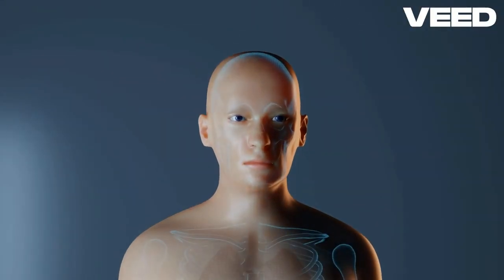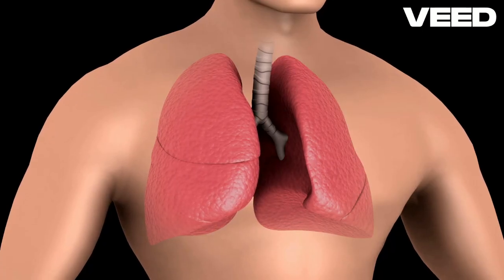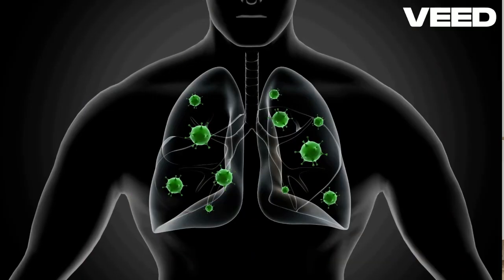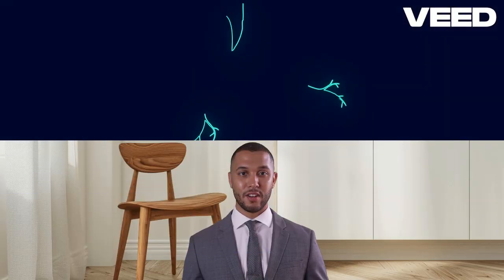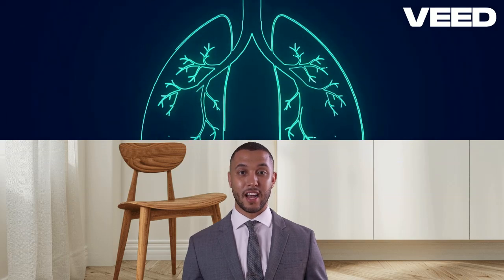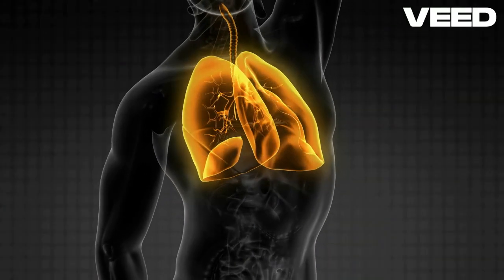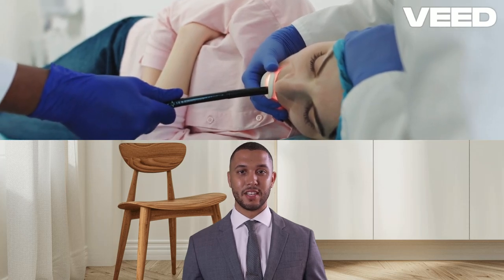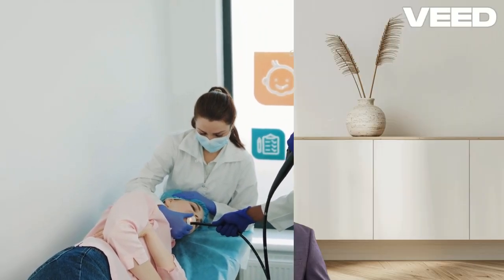HOW THE RESPIRATORY SYSTEM WORKS DETAILED DESCRIPTION IN British Accent